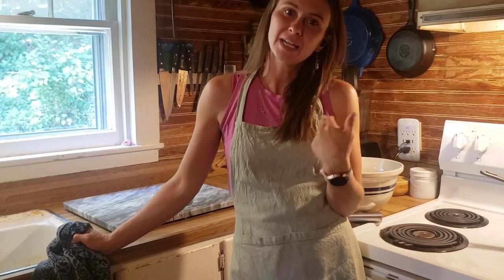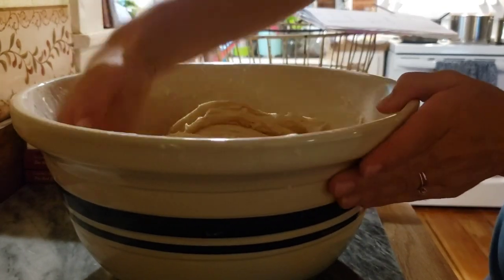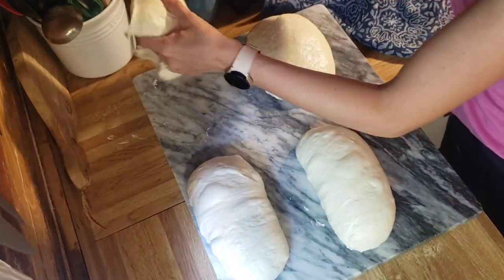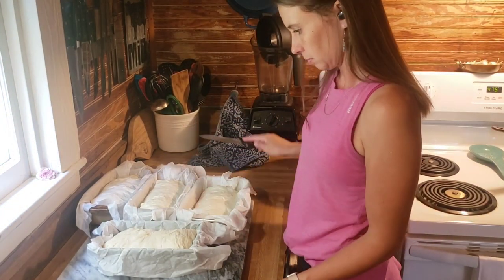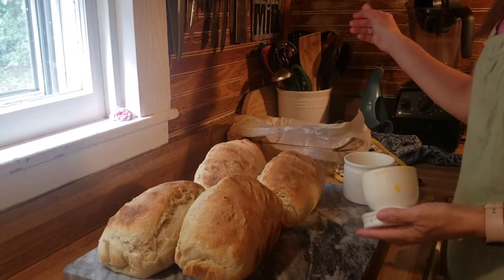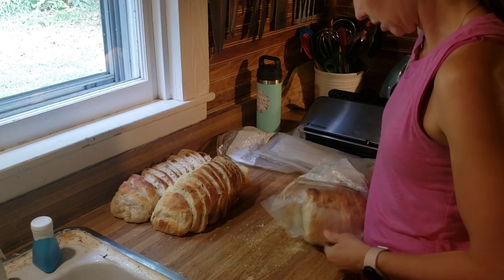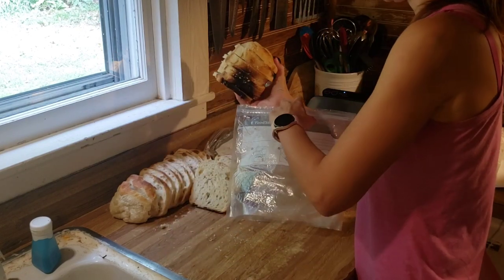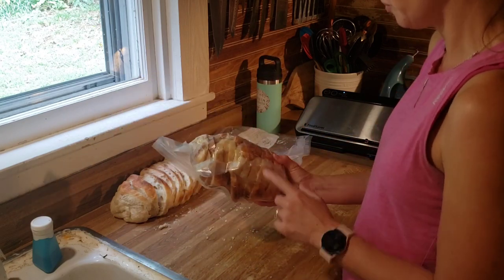Sourdough Sandwich Bread| Easiest Bulk Sourdough Recipe for Meal Prep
The easiest way for me to make Sourdough bread last all week is to make 4 loaves at a time. Meal prep for a large family means making extra everytime your in the kitchen. This can make sandwich loaves, rolls, french bread or artisan Sourdough bread.

My marble cutting board that works amazing for dough

The butter video

Favorite Sourdough Bread

* 1000grams water

* 400grams starter

* 11 cups all-purpose flour

* 40grams sea salt

1. Pour water and starter in a large bowl. Whisk together Iuse a Danish whisk. Add flour and stir until incorporated.

2. Allow to rest for 1 hour ( this is called autolyse)

3. Add sea salt and pinch into dough.

4. Stretch and fold with 30 minute intervals ×4

5. Allow to rise on the counter in the bowl for 1 hour. Then store overnight in the fridge. Covered.

6. Remove from fridge and allow to come to room temperature around 2 hours.

7. Divide and shape. (at this point you can decide what you want to make, rolls french bread, artisan bread or sandwich loaves) Allow to rest 20-30 minutes then reshape.

8. Place in baking pans and optional rise agian up to 1" above.

9. Score and bake at 425° for 40 minutes ( Your bread should sound hollow inside with a golden crust on the outside)

10. Smother with butter and ENJOY!!

This is one of my most used kitchen essential! Clean water without the extra waste of plastic.

My favorite canning book